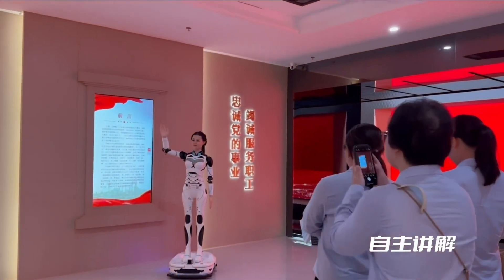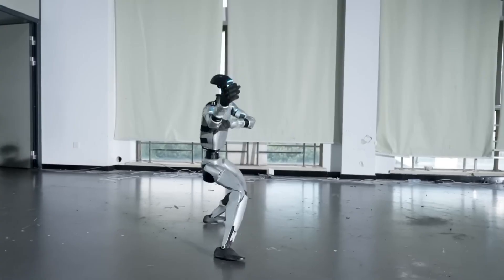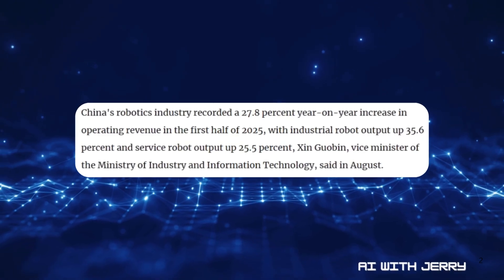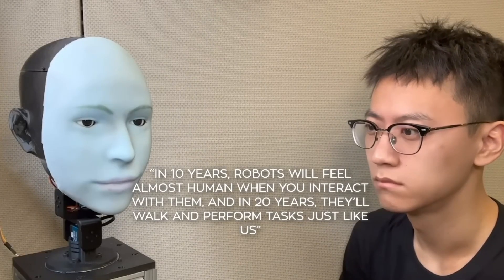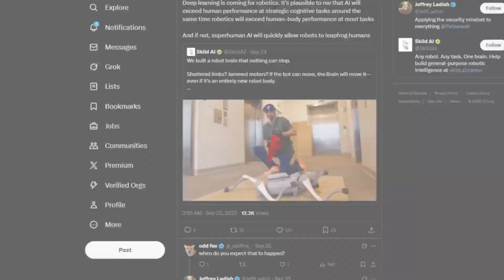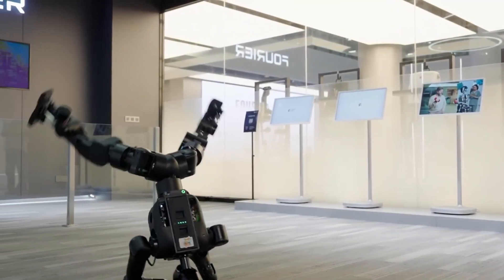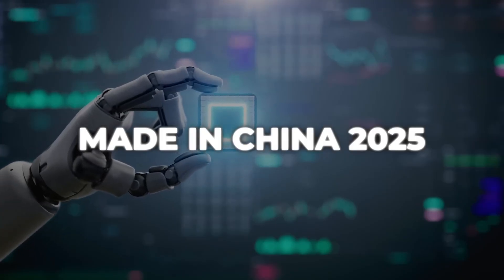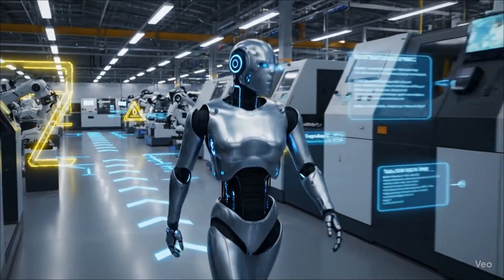Humanoid Robots Just Hit a New Level: China, Unitree, and the Global AI Race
The world of robotics is moving faster than ever—Unitree’s G1 humanoid just stunned engineers with its “anti-gravity” balance mode, surviving brutal kick tests without missing a beat. At the same time, Foria’s N1 is flipping through kung fu spins, AheadForm is building disturbingly human-like faces, and Poland’s Clone Robotics is pushing synthetic muscles to the limit.

Meanwhile, China is quietly deploying over 2 million industrial robots, assembling trucks in minutes, coordinating in swarms, and powering a robotics boom growing at record pace. From resilience tests to lifelike AI expressions and open-source humanoids, this is the biggest robotics wave we’ve ever seen.

In this video, we break down:

Unitree G1’s shocking “anti-gravity” resilience

Foria’s N1 cartwheels and kung fu routines

AheadForm’s human-like robotic heads

Clone Robotics’ corpse-like synthetic muscle prototype

China’s robotics explosion with millions of deployed bots

This isn’t just progress—it’s a glimpse of the future. The question is, are we ready for it?